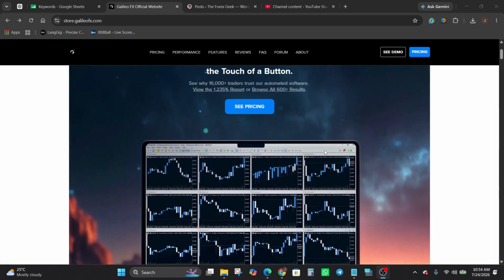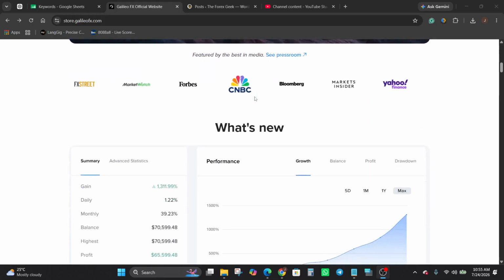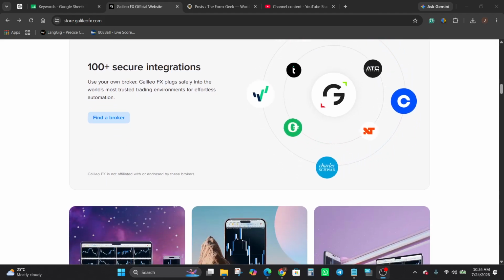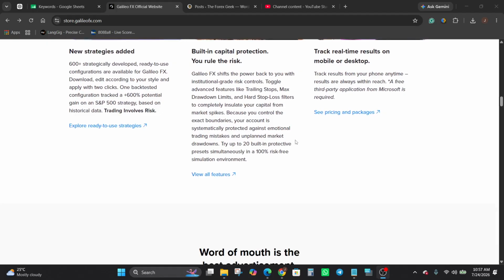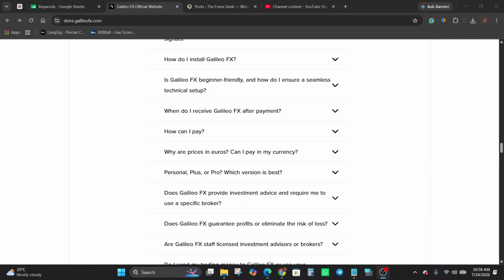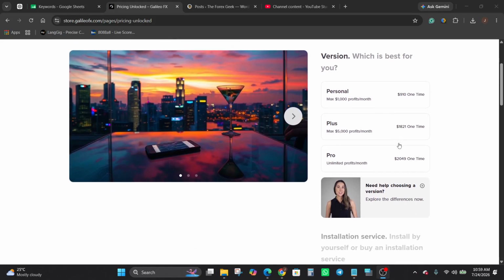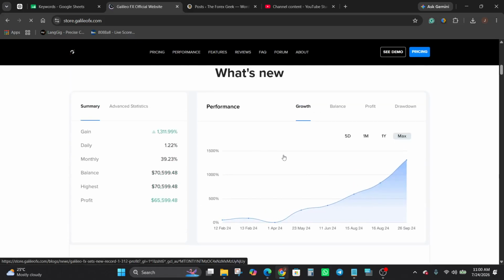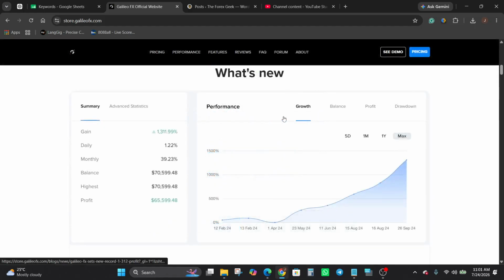Galileo FX EA MT4 & MT5 Review – Automated Strategy Software With Built-In Risk Controls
In this review, I go through the Galileo FX website — covering the ratings and user base claims, the backtested performance figures shown for a recent seven-month record, the risk-management tools like trailing stops and max drawdown limits, the broker-integration setup, and the pricing structure across the different license tiers. I also cover what the FAQ discloses about investment advice, fund custody, and the nature of the performance data shown. Performance figures referenced are based on demo or backtested data as disclosed on the official site, not verified live trading results, and past performance does not guarantee future outcomes. Always do your own research before making any decision.